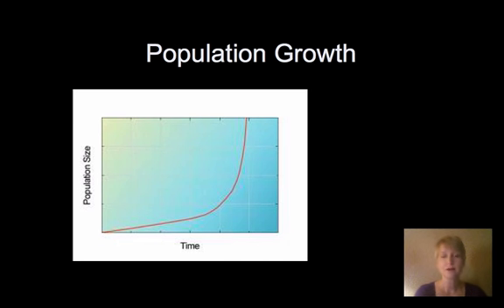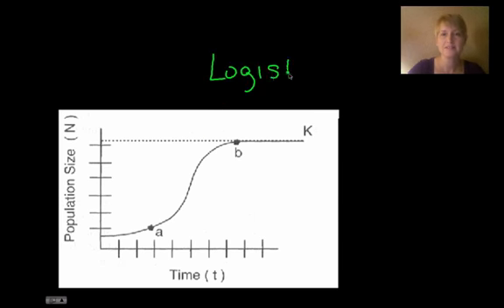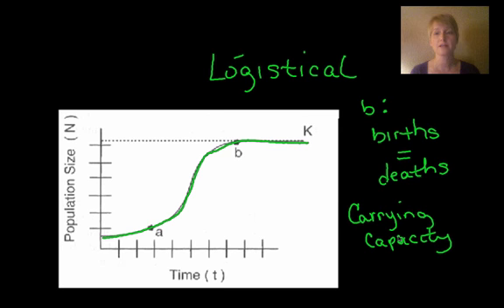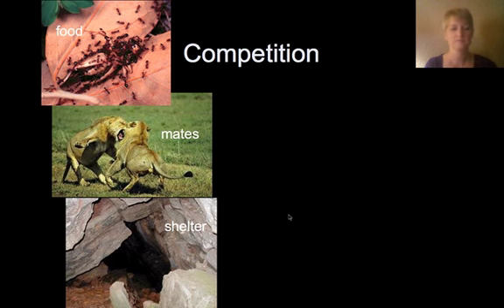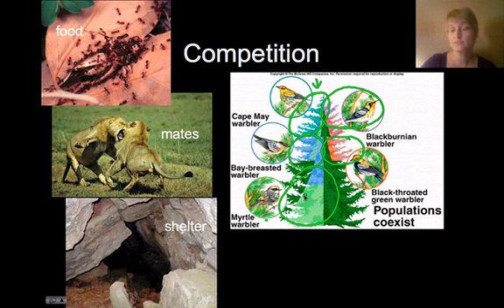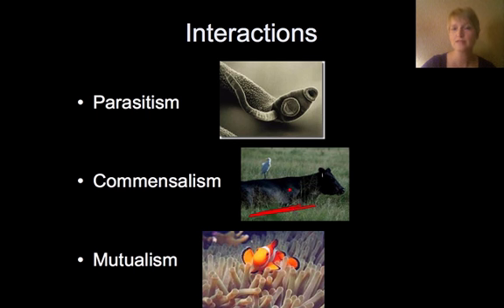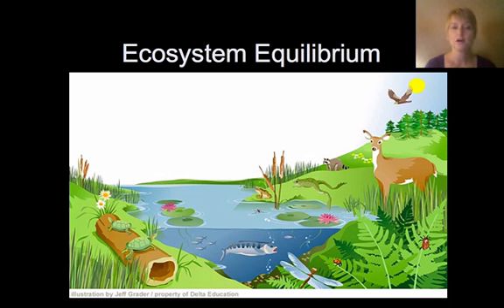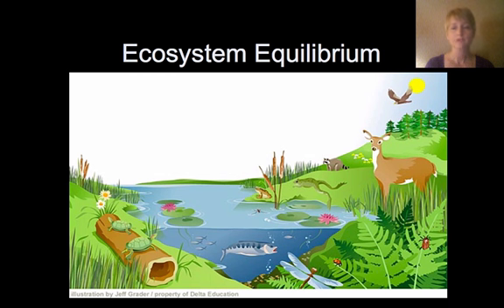Ecology3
Description of population growth models and ecosystem equilibrium.